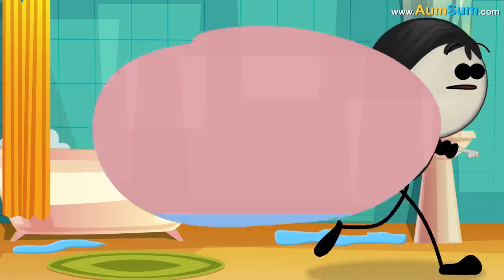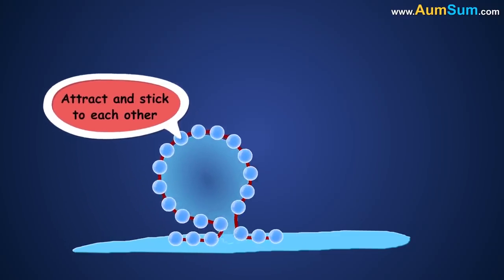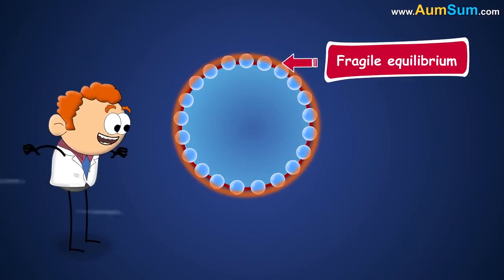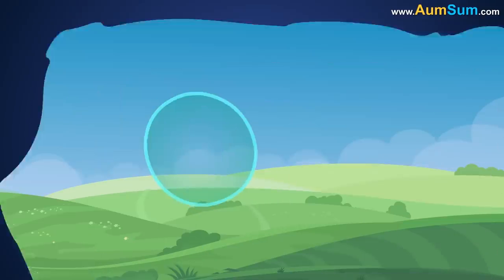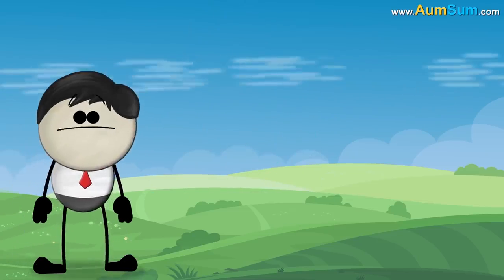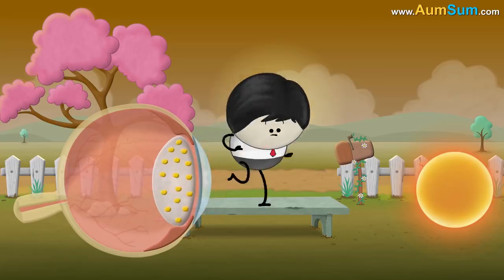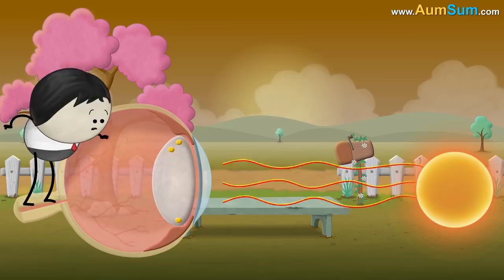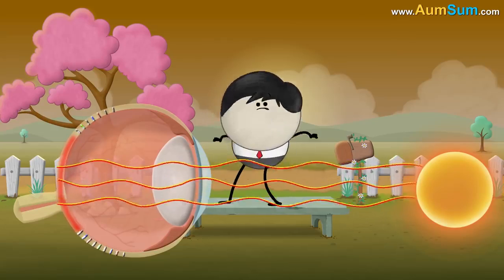Why do bubbles pop? It's EduTech Time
A bubble is basically a pocket of air surrounded by a thin tenuous layer of soapy water. This thin layer can be of just water too, but such bubbles don't float.

Now, bubbles form because of a special property of water molecules to attract and stick to each other. These attractive forces between water molecules produce what's called surface tension. This surface tension along with the air pressure from inside and outside the bubble creates a fragile equilibrium and keeps the bubble from popping.

However, since the equilibrium is fragile, just a gust of wind or our dry finger easily breaks the surface tension, thus breaking the tenuous layer and causing the bubble to pop. Besides this, dry air also causes the water to evaporate from the tenuous layer. Hence, it gradually gets thinner and thinner, and eventually, the bubble pops.